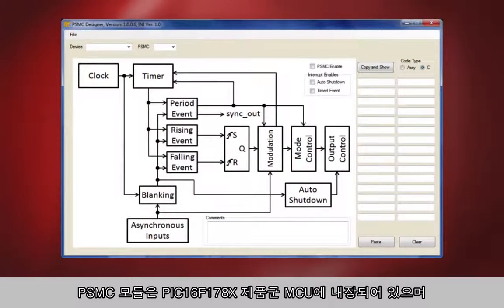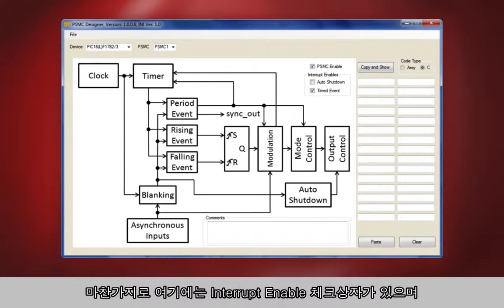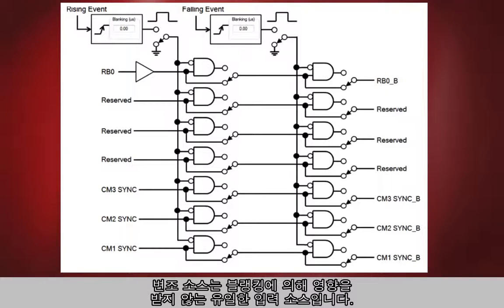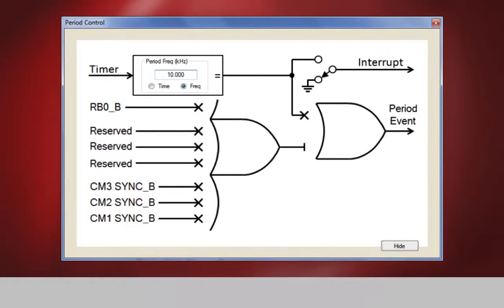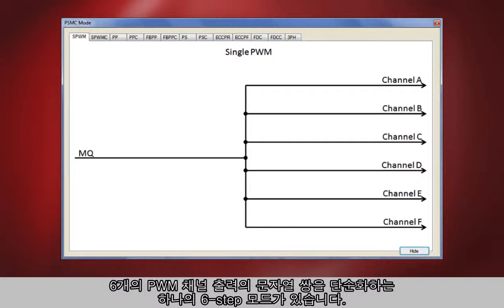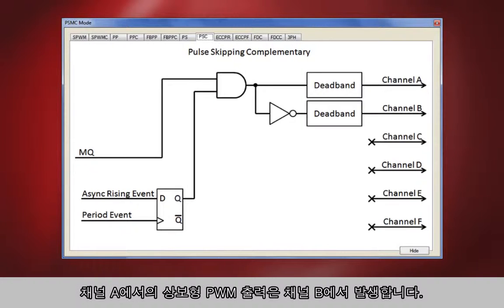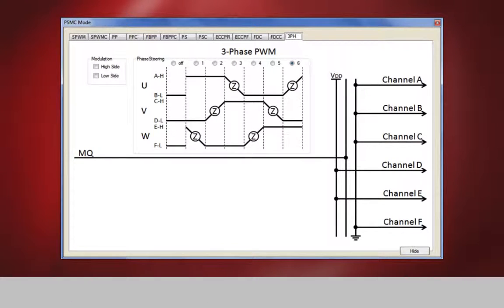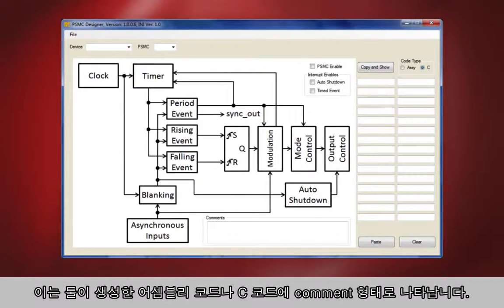(Korean) Microchip PSMC 디자이너 툴 GUI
Microchip이 제공하는 PSMC 디자이너 툴 관련 GUI 에 대해 설명합니다.